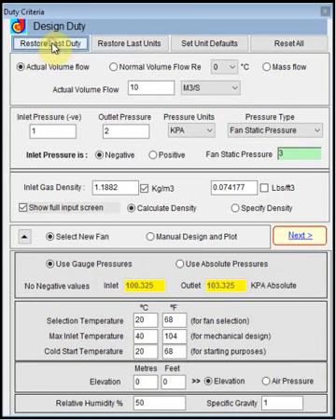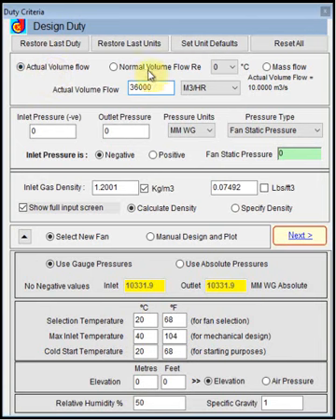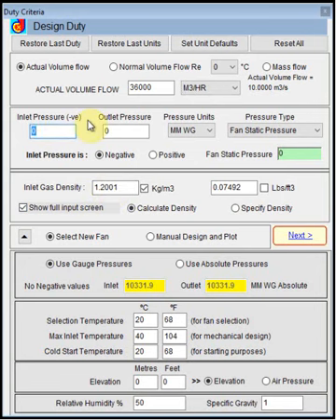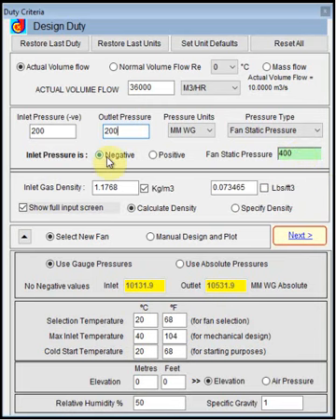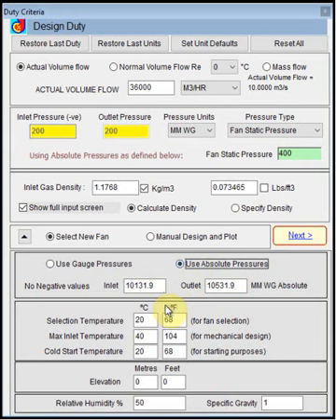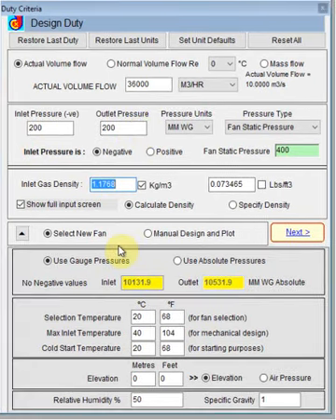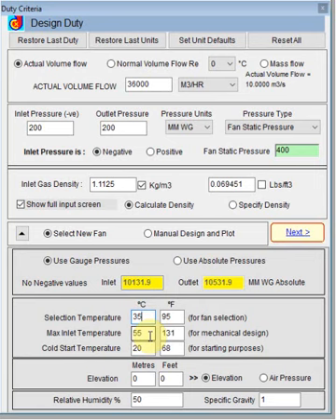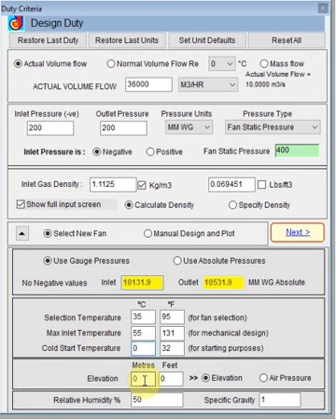Centrix input screen v390 55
Centrix input fan duty (flow and pressure).